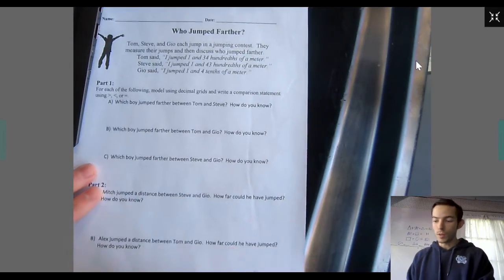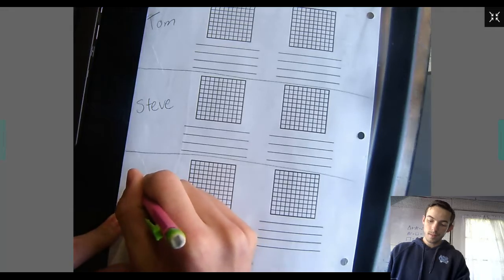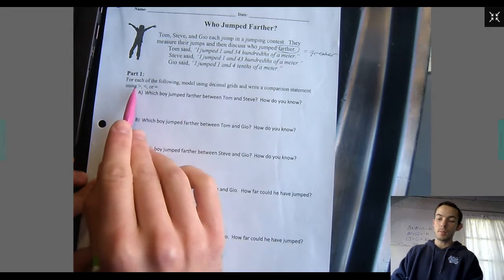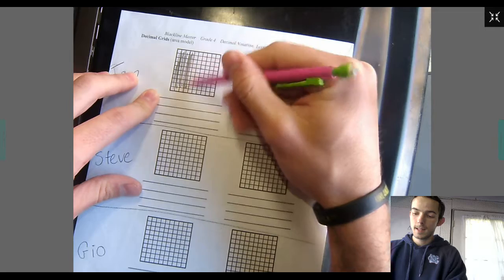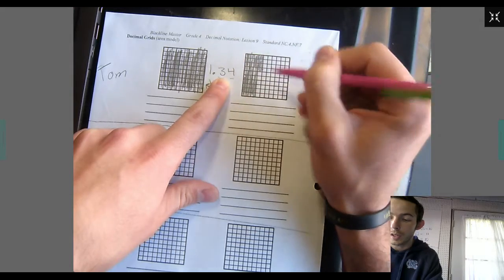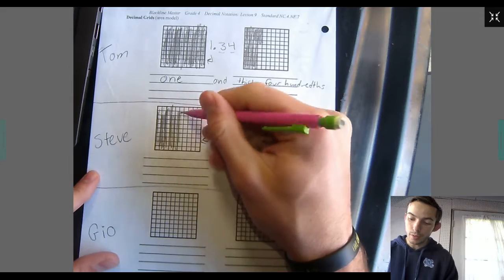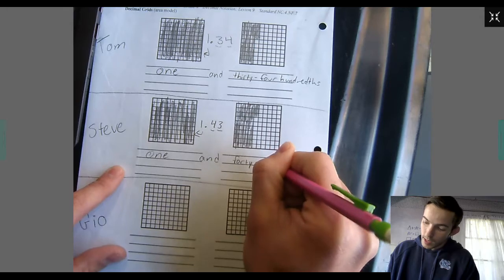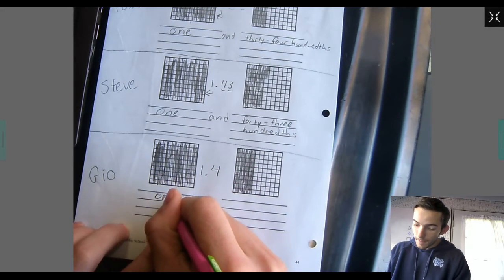Q3 pgs. 43/44 pt. 1 'Who Jumped Farther?'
Part 1 out of 2: Who Jumped Farther Activity. Filling in grids first